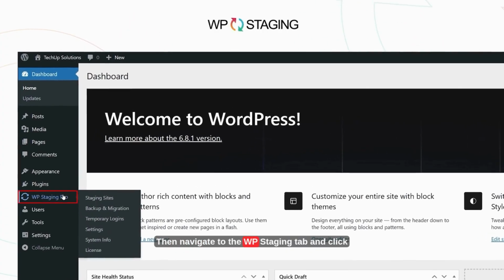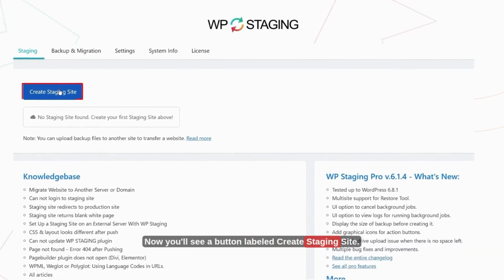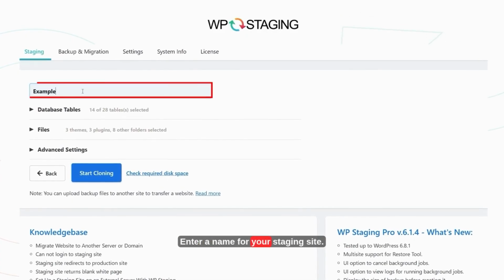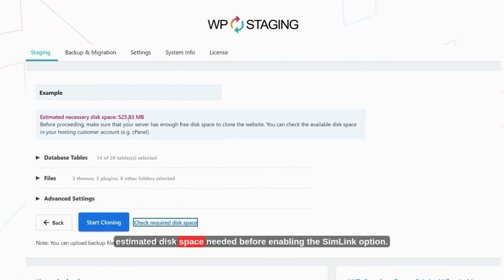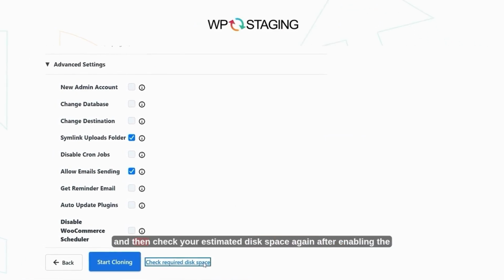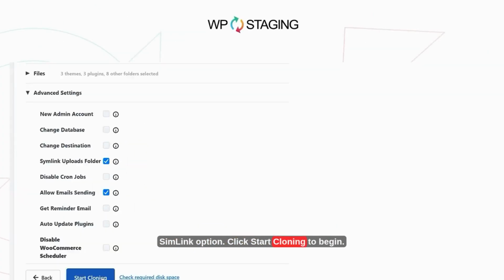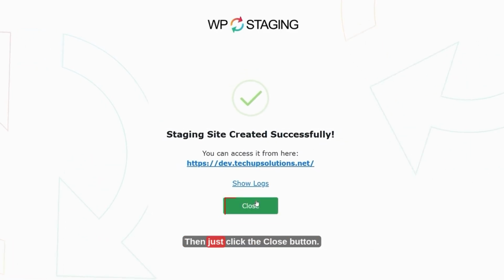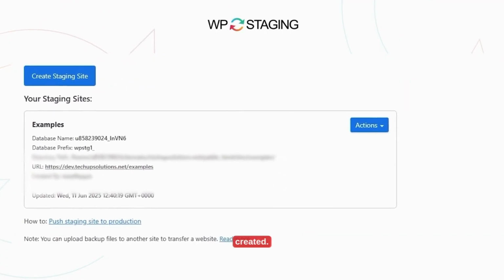The FASTEST Way to Clone WordPress Sites in WP Staging (Symlink Uploads Trick!)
In this video, you’ll learn how to speed up uploading and cloning in WP Staging using the Symlink Uploads Folder option. This feature links the uploads folder from your live website directly to the staging site so the files do not need to be copied. The result is a much faster and lighter staging process.

• How the Symlink Uploads Folder works
• How to create a new staging site in WP Staging
• How to check required disk space before cloning
• How to enable the Symlink option in Advanced Settings
• How to start cloning and complete the process successfully
• How this method improves speed and reduces disk usage

- Log into your WordPress dashboard.
- Go to WP Staging and open the Staging Sites section.
- Click Create Staging Site.
- Enter a name and check the required disk space.
- Open Advanced Settings and enable the Symlink Uploads Folder option.
- Check the disk space again with the Symlink option turned on.
- Click Start Cloning.
- Wait for the process to finish and look for the message Staging Site Created Successfully.
- Click Close and begin using your fast and efficient staging site.

Why This Method Is Faster
• No media files are copied during cloning
• Large uploads folders are linked instead of duplicated
• Perfect for media heavy websites
• Saves time and disk space
• Reduces server load

✅ Why Use WP STAGING PRO?
- Copyable backup URLs
- Restore from URL, FTP, or cloud in one click
- Reliable site migration with zero downtime
- Trusted by 100,000+ WordPress users worldwide

🙌 Special Thanks to Our Creative Partner:
Huge shoutout to @techupsolutions  this video! 🎬
They offer premium services in SEO, Content Marketing, Website Design, Maintenance, and Multimedia Production — helping brands shine online with strategy and style.